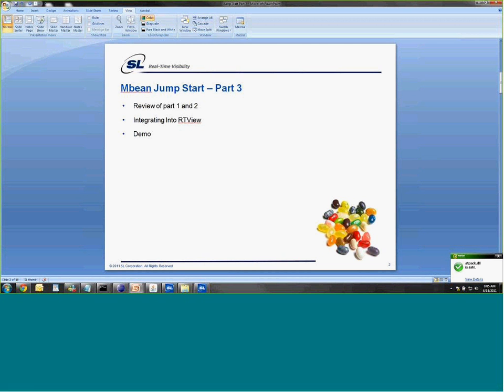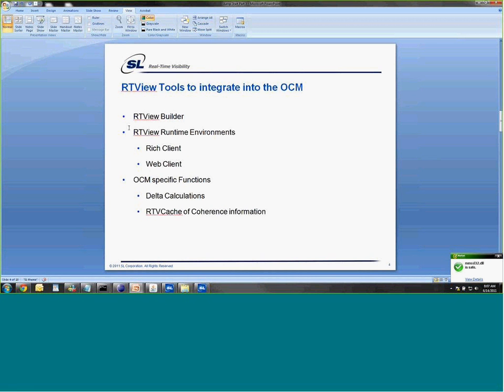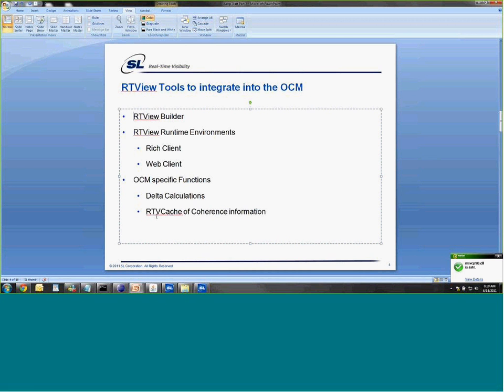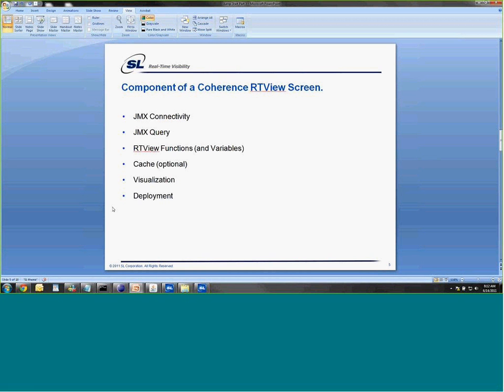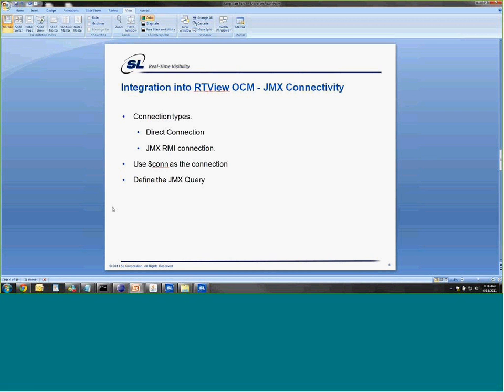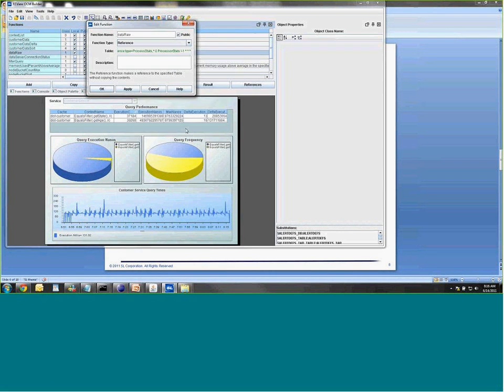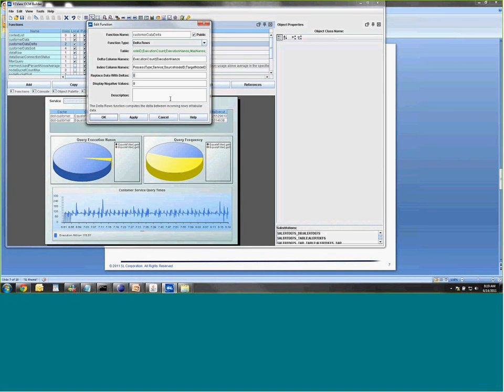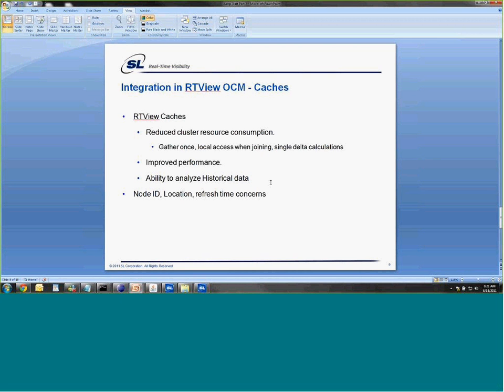Re-using MBeans With the Oracle Coherence Query MBean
Oracle Coherence expert Everett Williams outlined the "secret handshake" of custom MBean configuration. With a few simple yet not-so-obvious rules, Everett shared how to configure both standard and dynamic MBeans to bring in more specific data to lower overhead, how to leverage query MBeans to re-use any MBean that already exists, and how to construct notifications across all three MBean types. Detailed examples and sample code were provided.